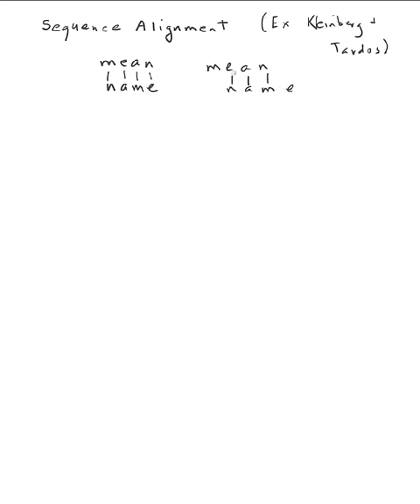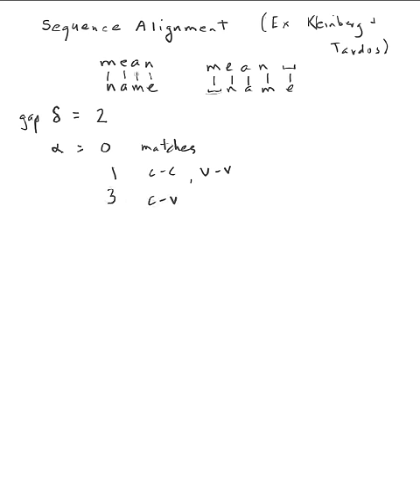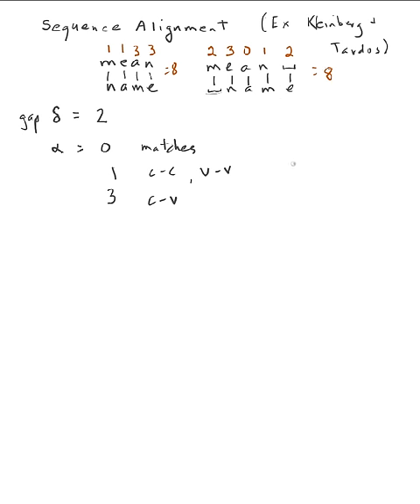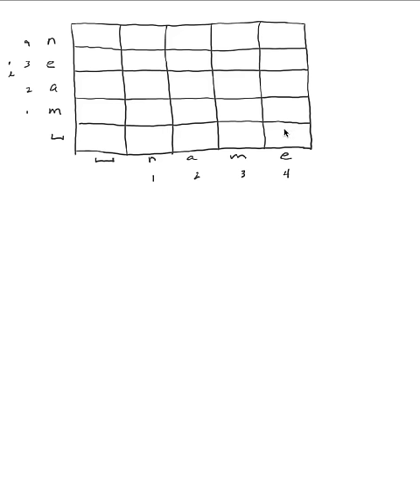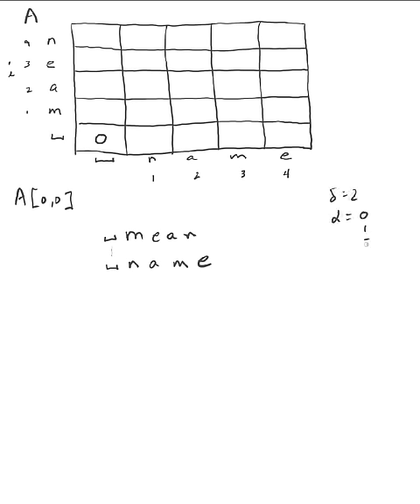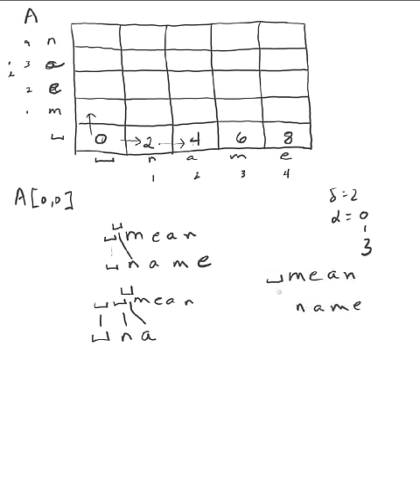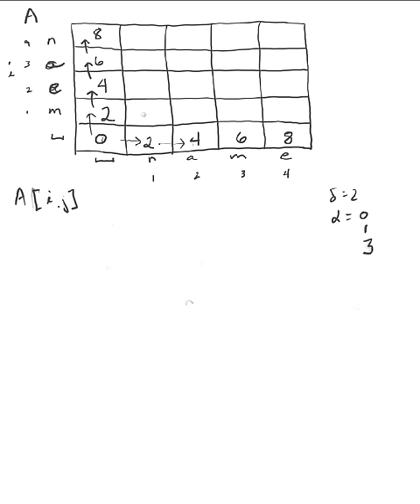Alignment1.mov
Dynamic programming problem: sequence alignment. Matching "mean" to "name". Problem statement and overview. Clip 1 out of 3.